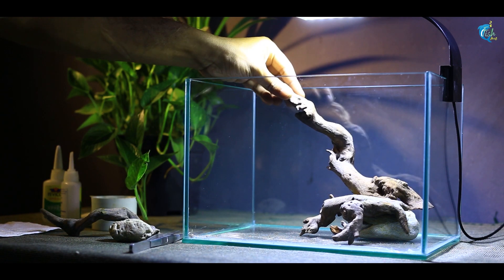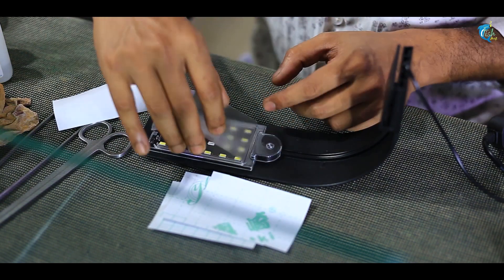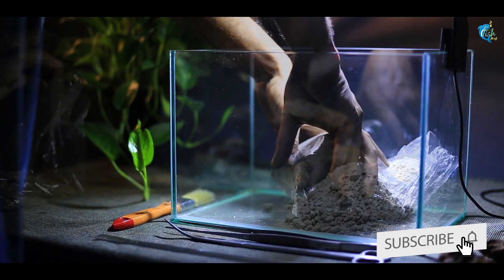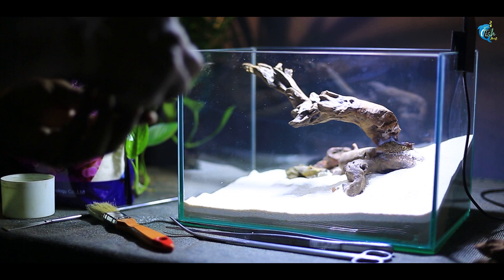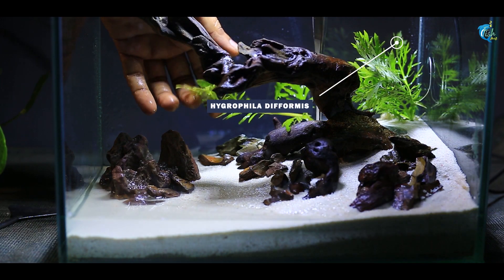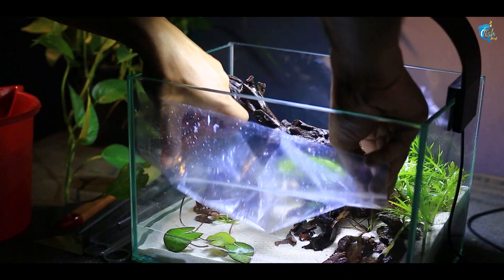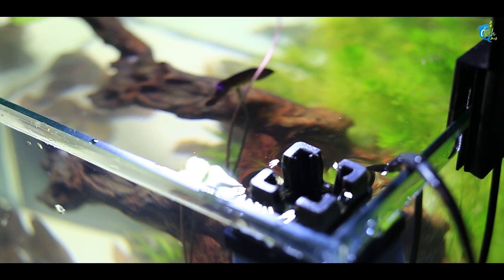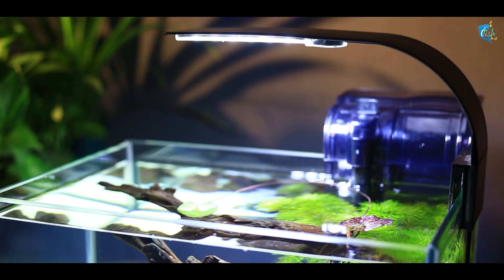How to setup Low tech planted aquarium||Betta Fish Nano Tank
A complete guide to setup a low budget planted aquarium.Betta Fish Tank Setup
Code: 92

Tank size: 12*8*8 inch ( 6mm nasir glass)
Light: x5 (10 watt)
Filter: dophin h100

Plants: ambulia, tiger lotus, dwarf sagittaria

Thinking about a planted aquarium or a fountain for your place?

ultimate contest tank,
build a contest aquascape,
aquascaping tutorial
,how to make a contest layout,
Aquascape,
winner contest aquascape,
Aquascaping,
beautiful aquascape,
Nature Aquarium,
Planted Tank,
Aquarium plants,
Aquatic plants,
Planted Aquarium,
iaplc winner,
winning layout,
nano aquarium,
nano planted aquarium,
nano aquascaping,
nano aquascape,
planted aquarium algae,
algae guide,
how to win algae,
planted aquarium bd,
planted aquarium bangladesh